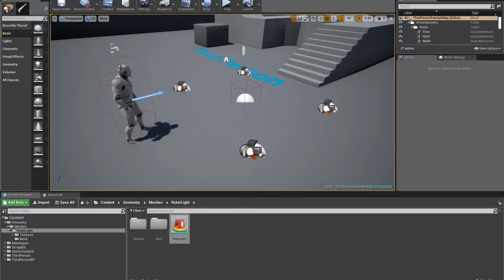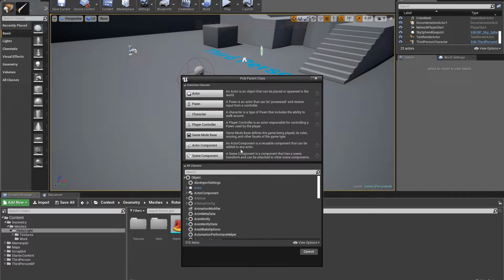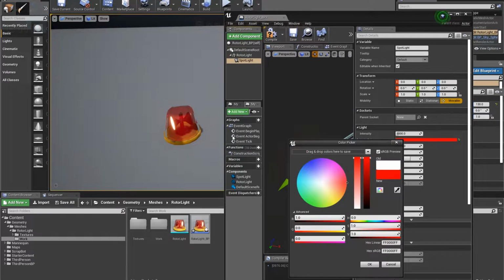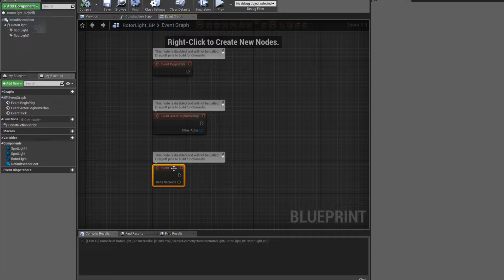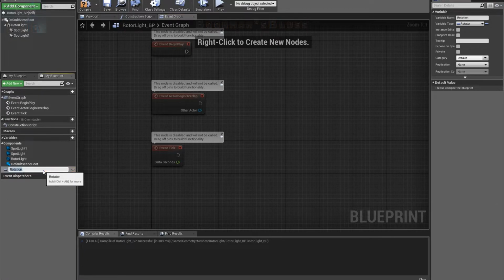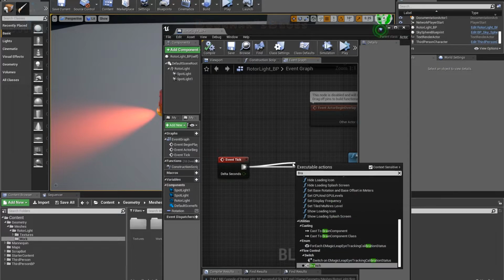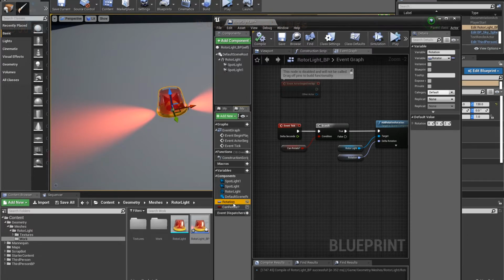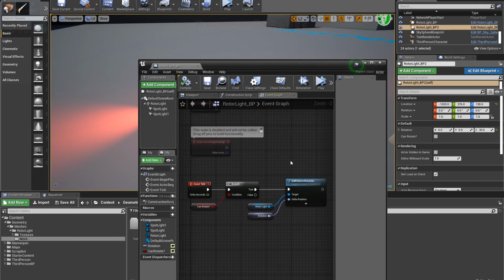Lightwave3D to Unreal Engine: Intro to Blueprints Pt 1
This video continues our LW to Unreal series with an introduction to Blueprints. This is a 3 part series.